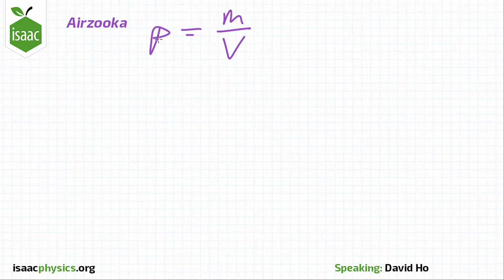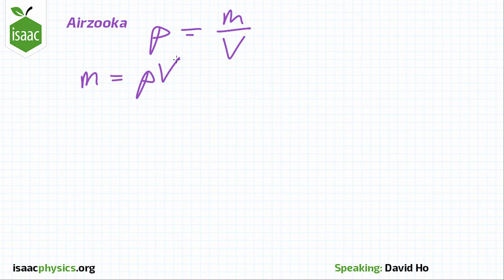Airzooka - Part A - Dynamics Level 1